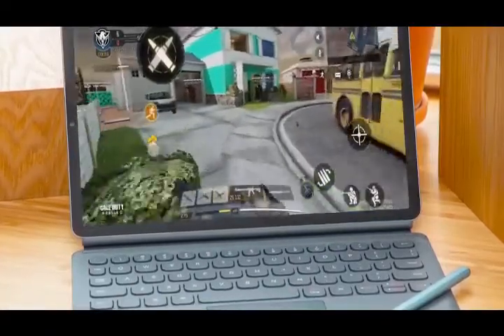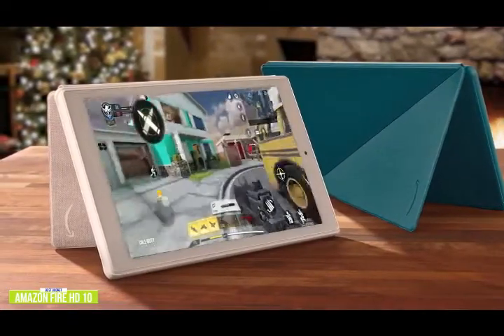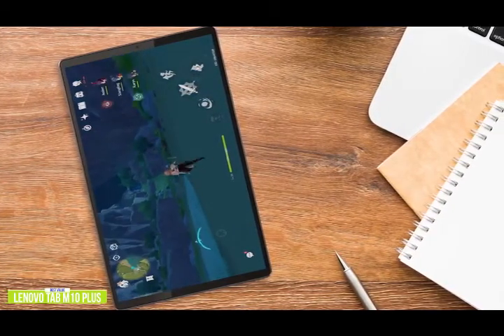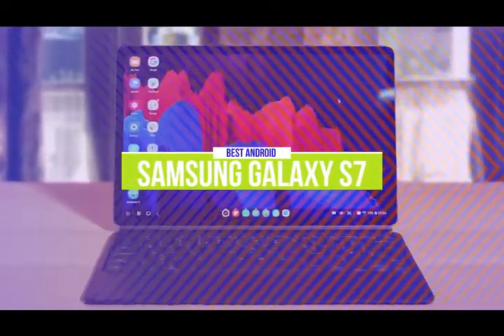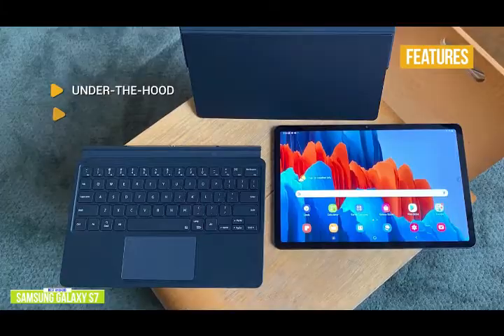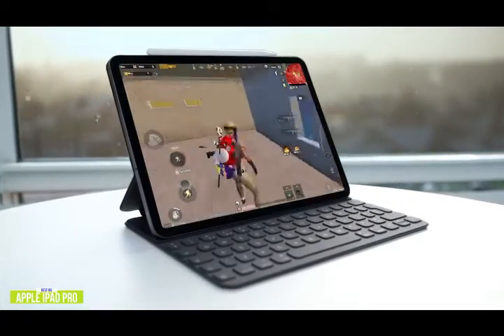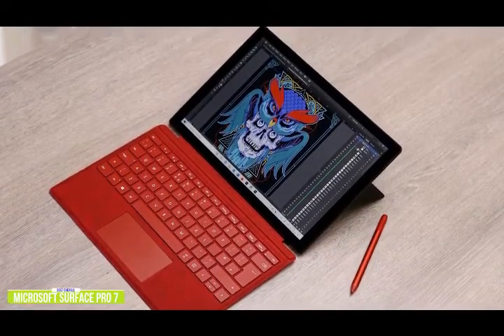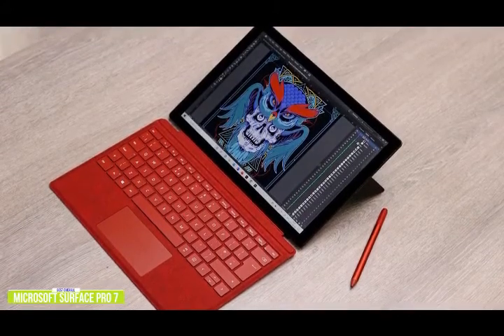Gaming Tablets in 2021 - Best Budget Gaming Tablets - Gadgets Reviewer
👉4 - Lenovo Tab M10 Plus -
👉3 - Samsung Galaxy S7 Tab -
👉2 - Apple iPad Pro - http

If you’re looking for some great mobile gaming, tablets definitely offer a more enjoyable gaming experience than using your phone. From playing casual games while waiting for the bus to an intense battle royale at the local coffee shop, you’ll want the right gaming tablet.

In this video, we’ll be comparing Best Gaming Tablets that are designed for different kinds of users. We will take into account performance, features, and price; so you can decide which is best for you.  All the products on our list were selected based on their own inherent strengths and features.

We’ll be comparing the Amazon Fire HD 10, Lenovo Tab M10 Plus, Samsung Galaxy S7, Apple iPad Pro 12.9”, and the Microsoft Surface Pro 7; which are all great options if you’re in the market for a Gaming Tablet.

We’ll break down which Gaming Tablet is best for you, and what you can expect to get in return for your money.  We’ll help you decide if one of the models on our list seems like a great purchase.